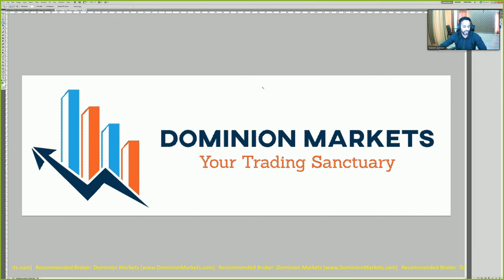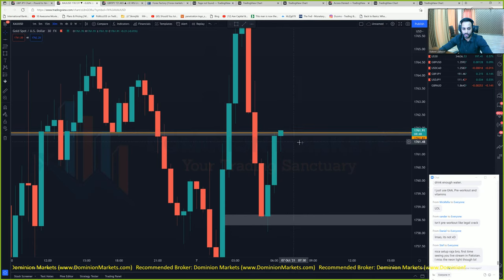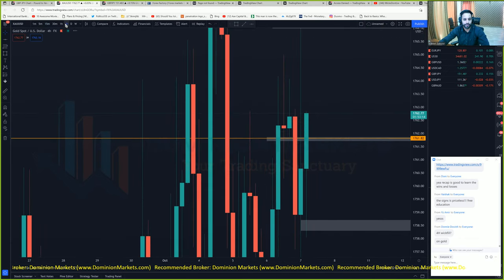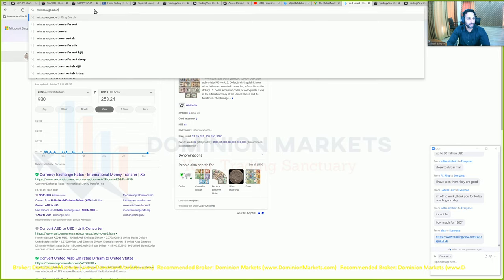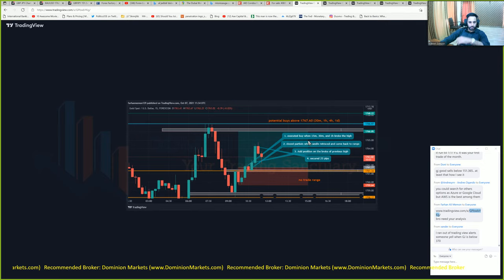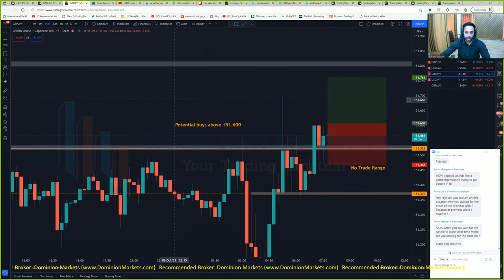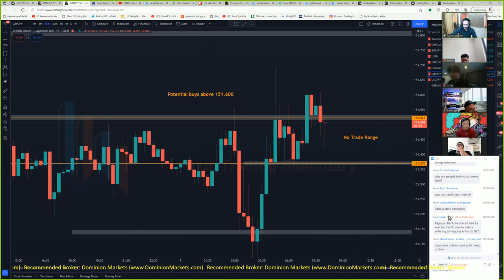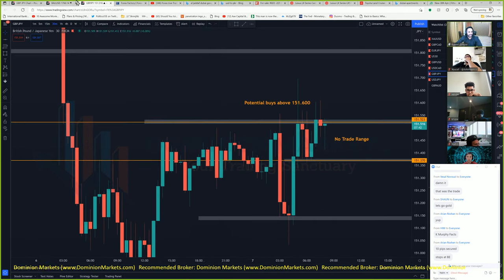Live Forex NY Session - 7th October 2021 Part 2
Live NY Session Hosted 6.30 am EST Mon to Fri. Ask questions. Post charts and get feedback.

Second Mentorship Intake of 2021, Lifetime Membership. Last date 31st August.